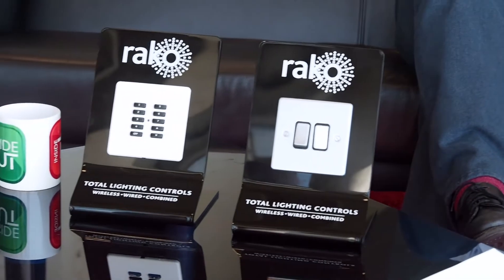Rako lighting introduces NFC setup and regular switch interface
Integrating technology with interior design is an ongoing challenge for custom installers. Paul Wafer, director at Rako, talks about the brand’s innovative switch interface that enables designers to use conventional wall-switches with Rako lighting. Wafer also explains why new NFC switches will dramatically improve the commissioning of a Rako lighting system…